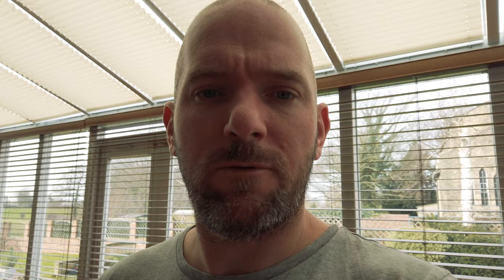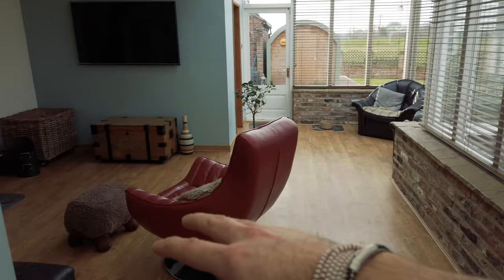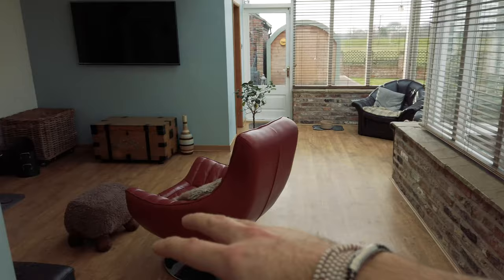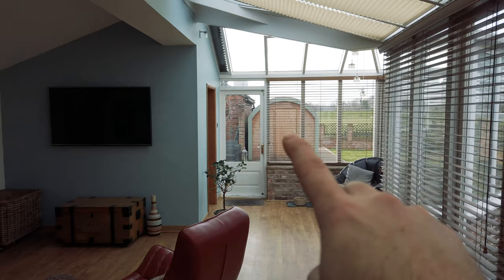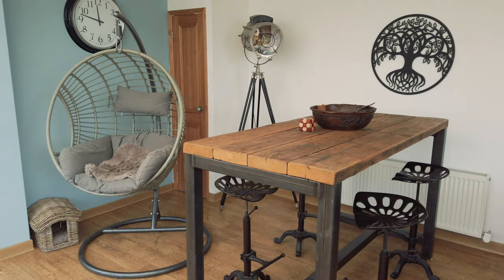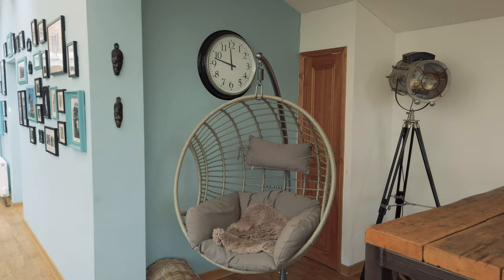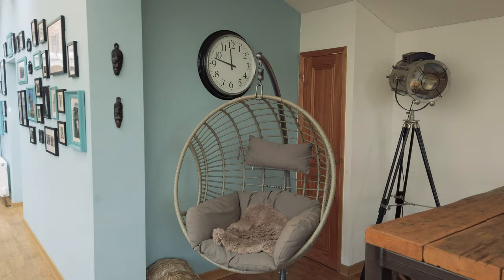VLOG 89 Be inspired to do something anything!!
This morning I watched Casey Neistat’s video on the Super Bowl and I had to pick up the camera to do something and to publish it. Thanks Casey.

Stay safe and love each other